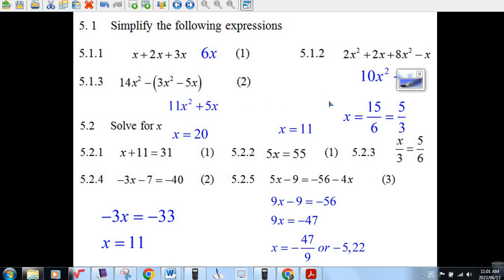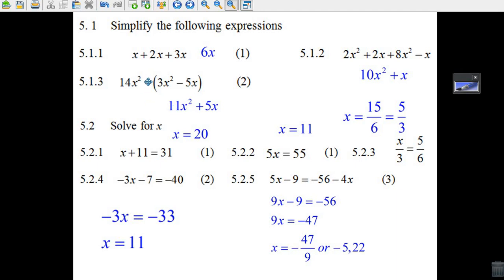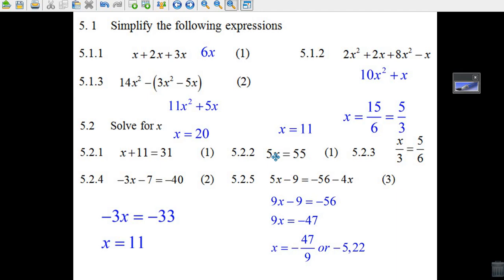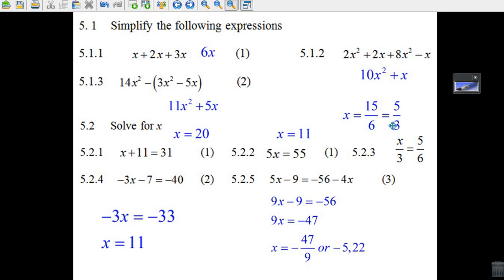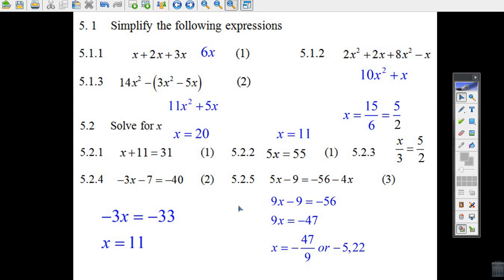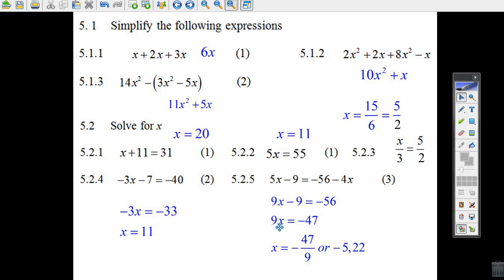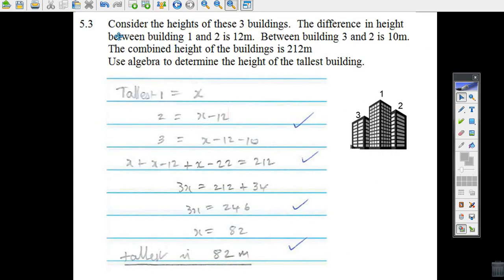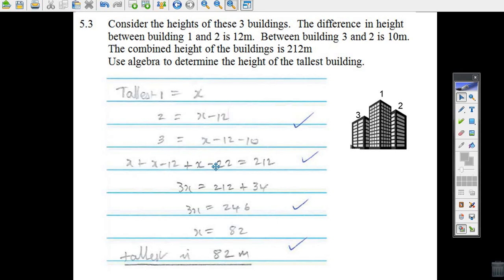Q5 algebra solving equations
gr 8 algebra, solving equations